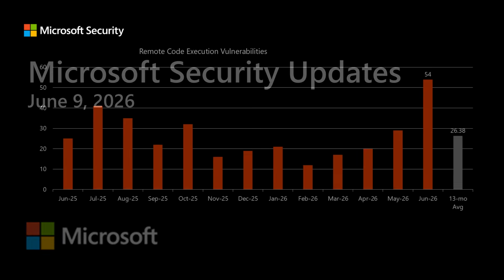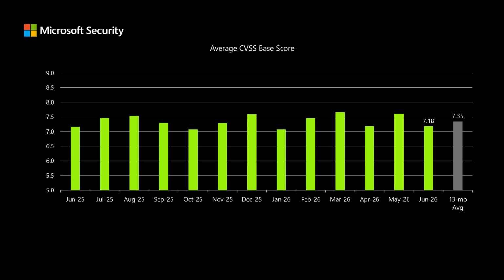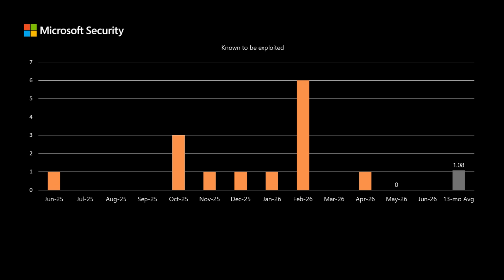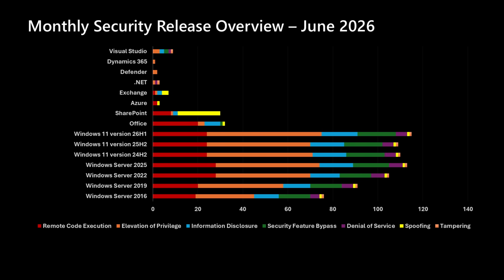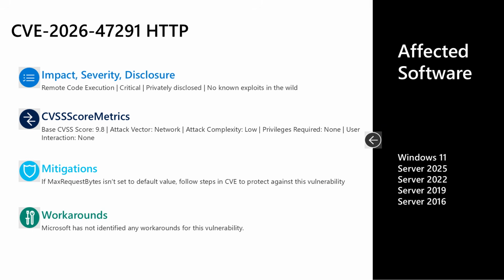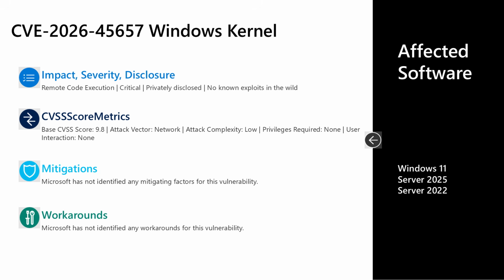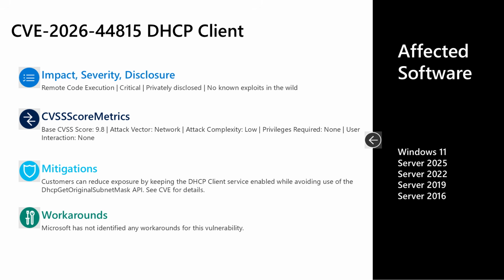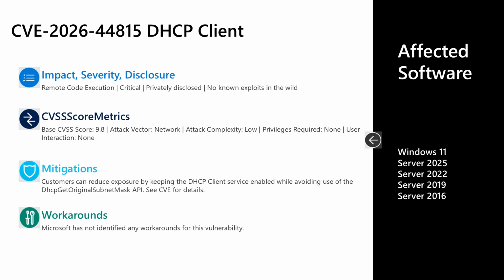Security Update Release Summary June 2026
Our June mini-briefing video includes an overview of the release and then a discussion of a few items from today's release.

00:50 - Overview
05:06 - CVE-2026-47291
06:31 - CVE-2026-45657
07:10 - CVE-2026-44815